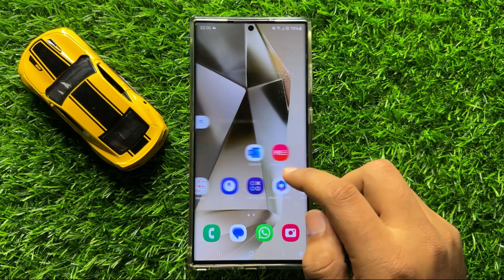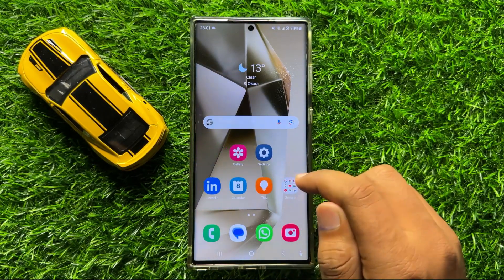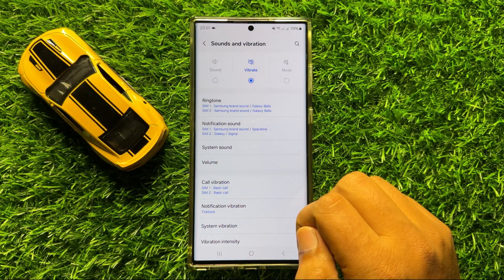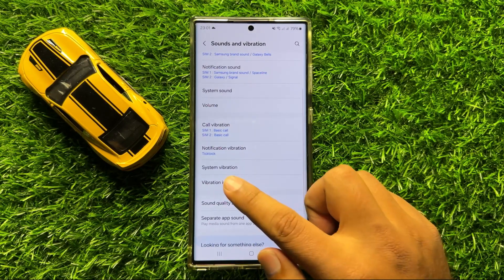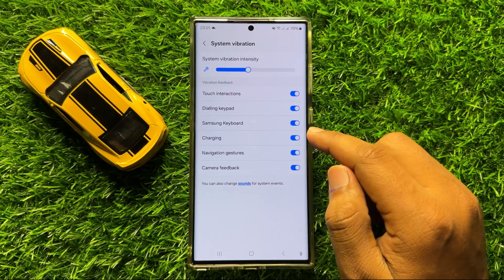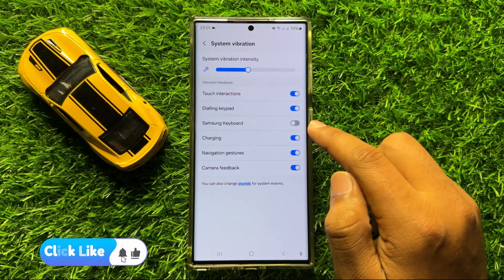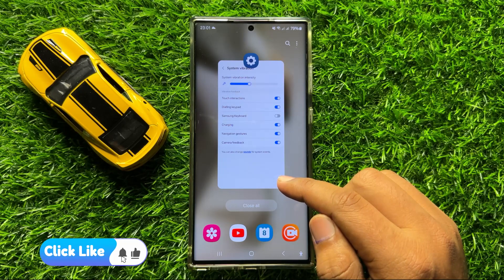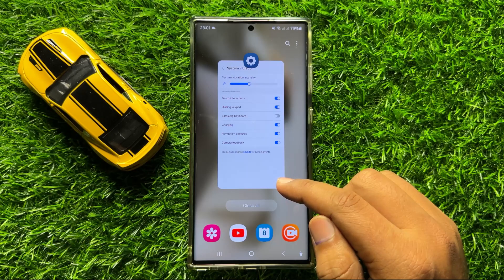How To Turn Off Keyboard Vibration On Samsung Galaxy S24 Ultra